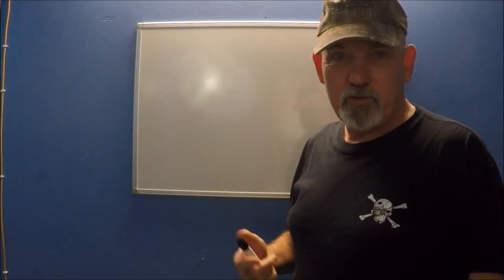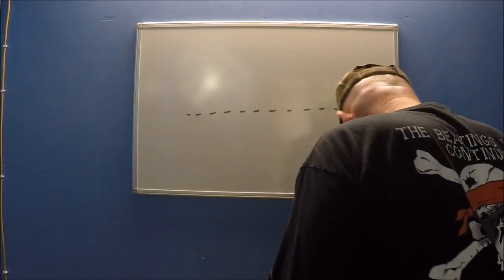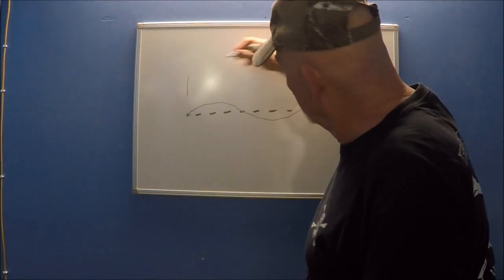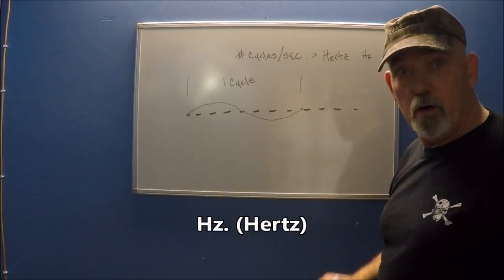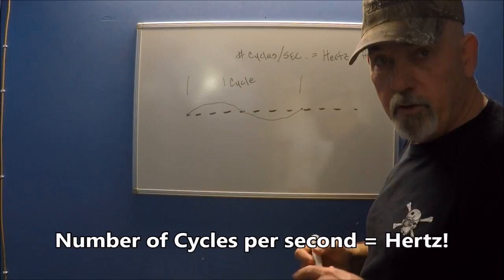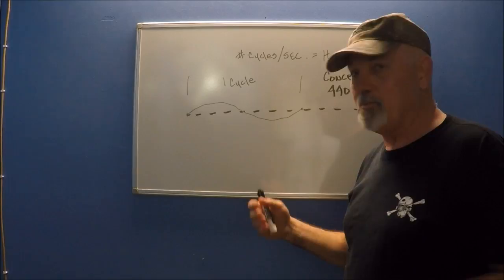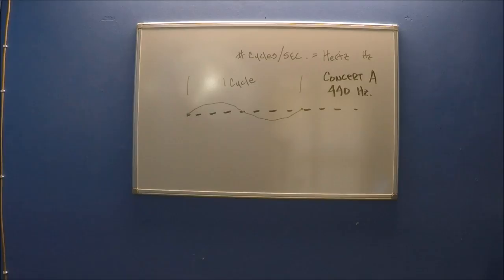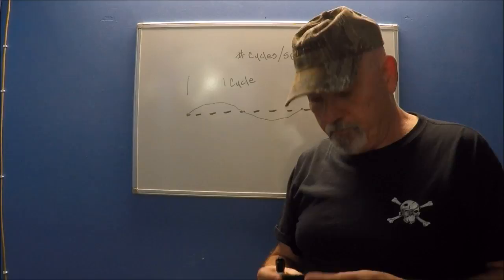Guitar Basics, How to Tune Your Guitar!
Ken Massey Guitar Basics: How to Tune Your Guitar!

Ken Massey's VLOG where he discusses issues related to creating music, learning music and performing music.